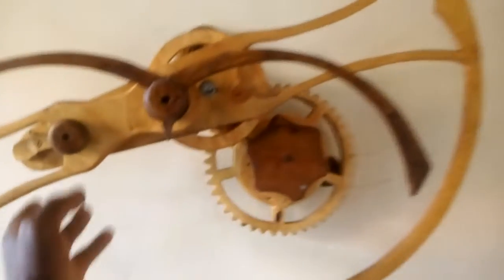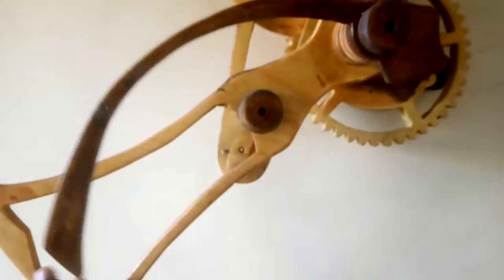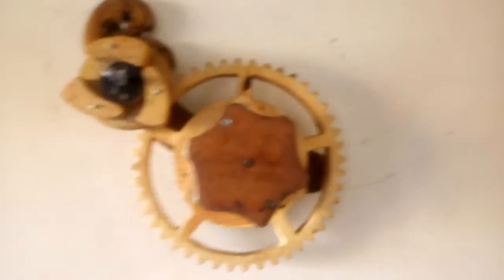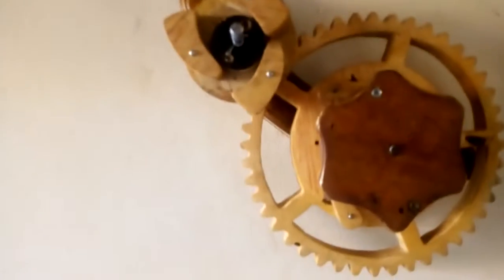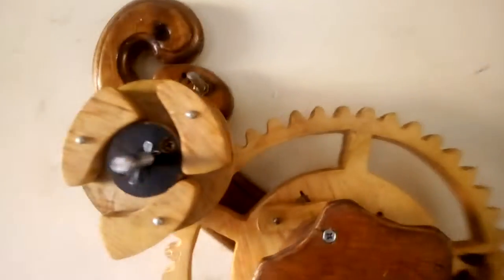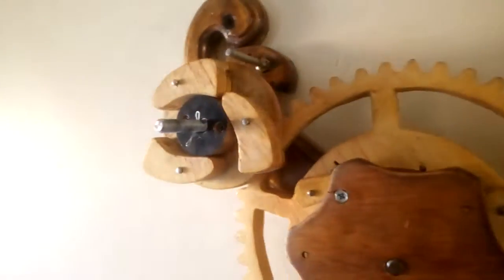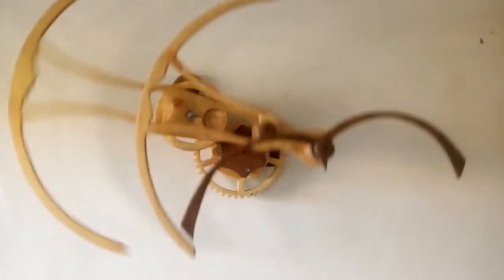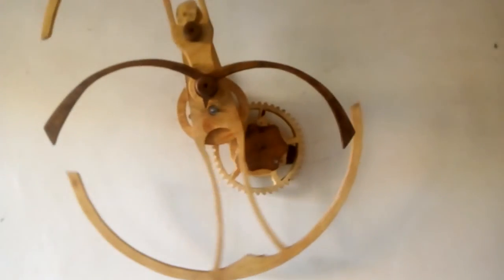My diy wooden kinetic sculpture detailed driving mechanism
This is how the sculpture functions in detail